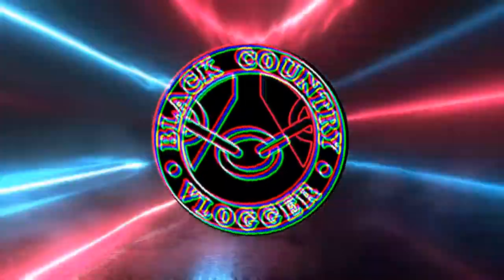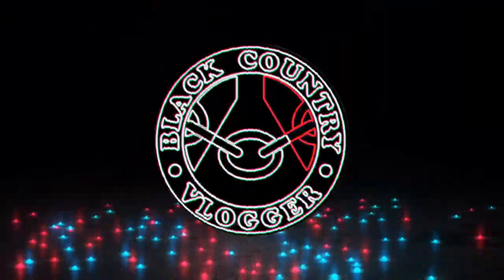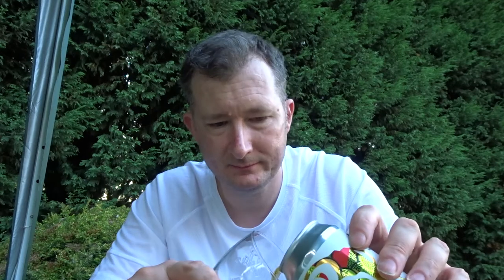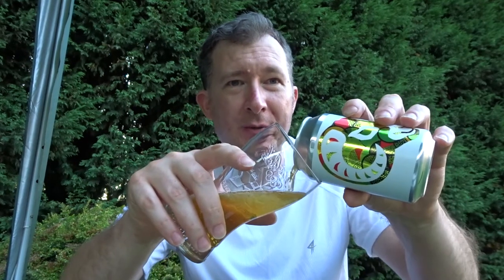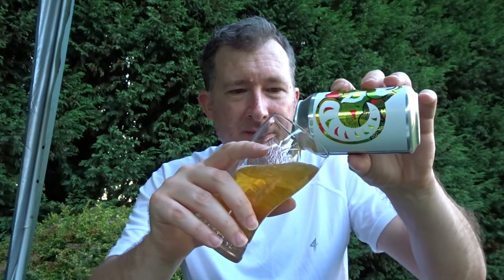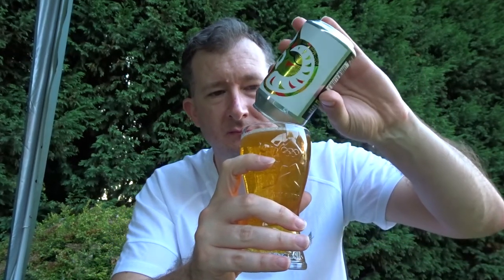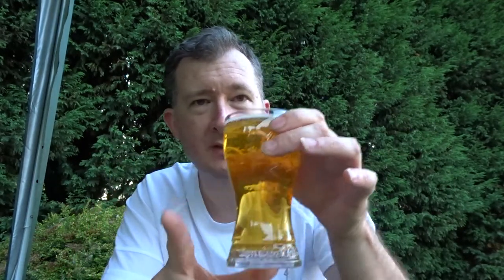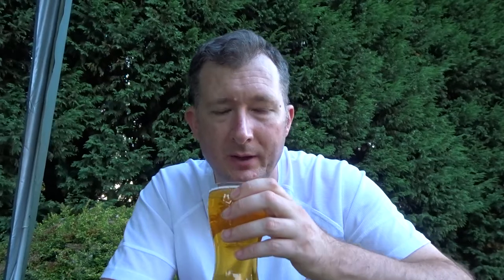Trying Craft Beers including the Limited Edition Peter Crouch 'Laout'.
A big thanks to Dave Coyne who sent me a Brewdog Limited Edition Craft Beer - Laout to try

A lager/stout hybrid thought up on his Podcast by Peter Crouch and actually then made by  Brewdog

Before that I try a number of different craft beer whilst trying to build a Summer House.